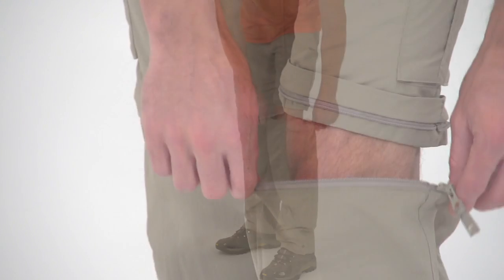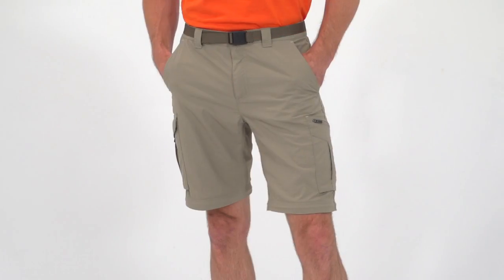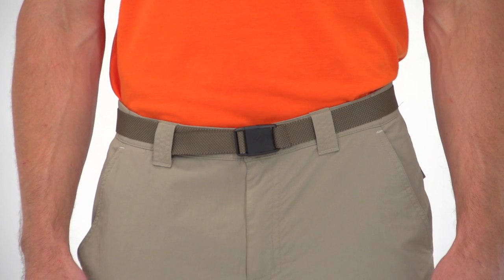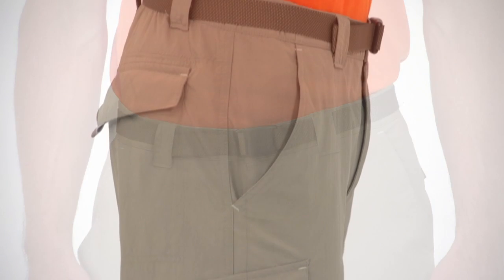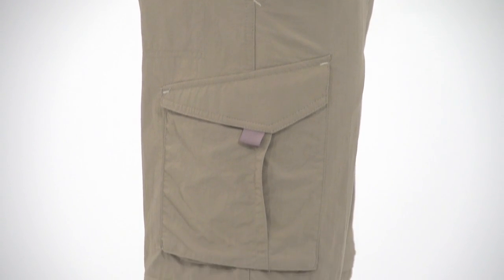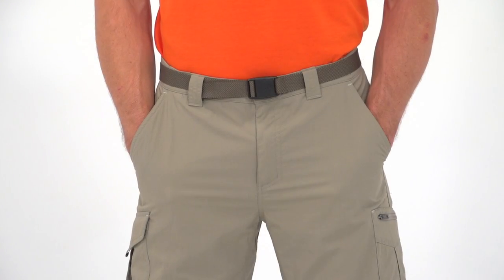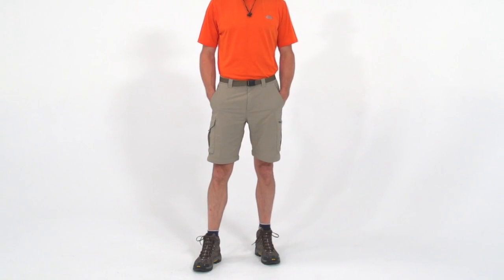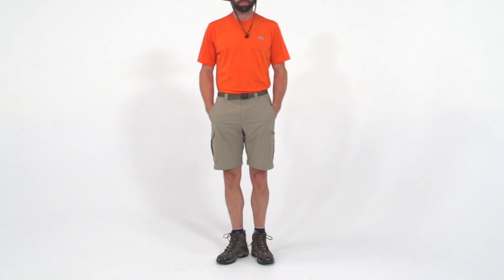Columbia Men's Silver Ridge Convertible Pants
Watch our Columbia Men's Silver Ridge Convertible Pants Video and learn more about recommended features.